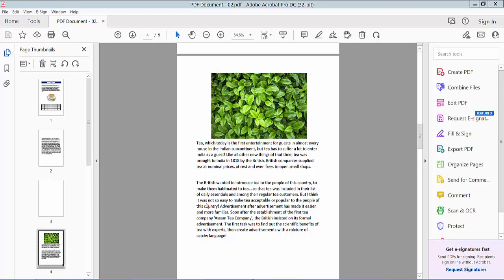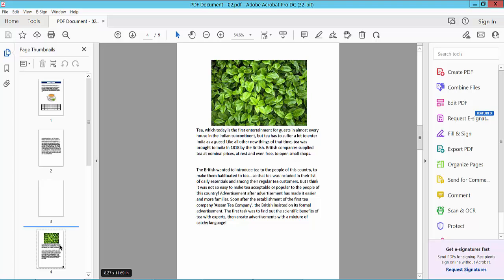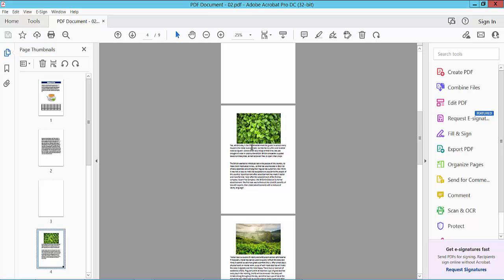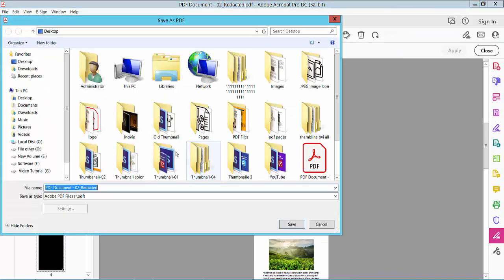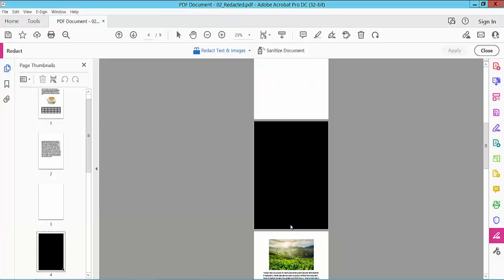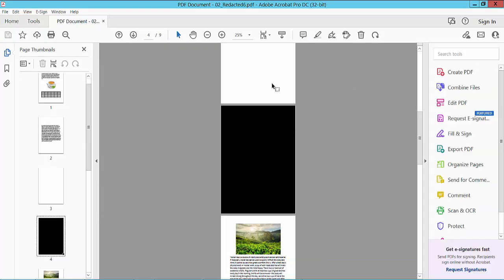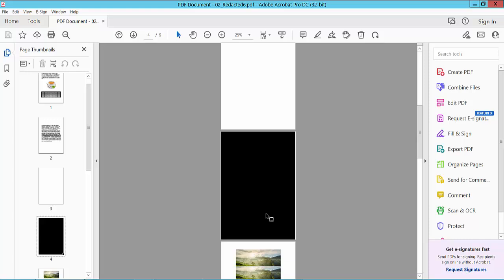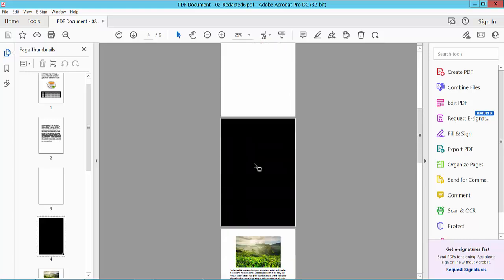How to Hide Content by Blacking Out a Page in a PDF Document using Adobe Acrobat Pro DC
Hello everyone, Today I will show you. How to Hide Content by Blacking Out a Page in a PDF Document using Adobe Acrobat Pro DC.